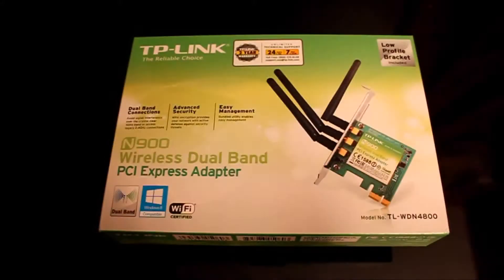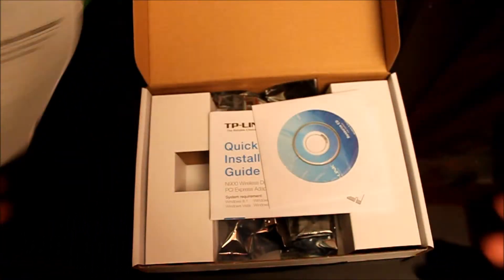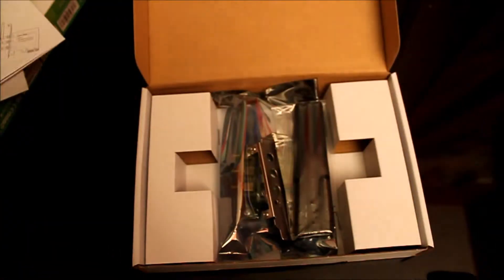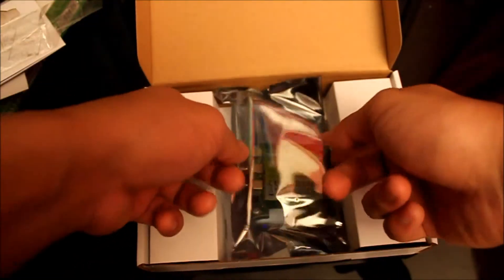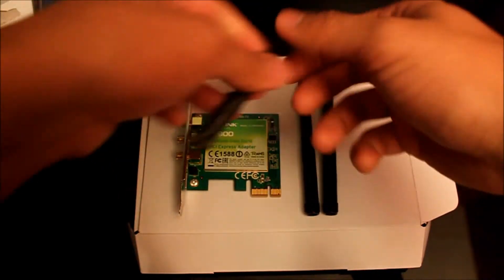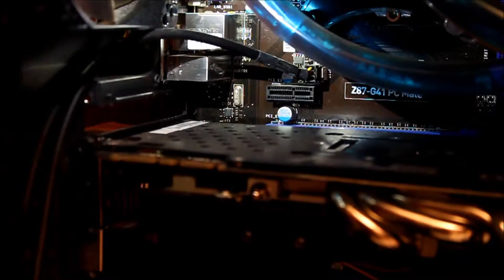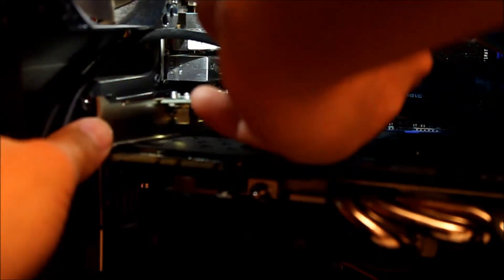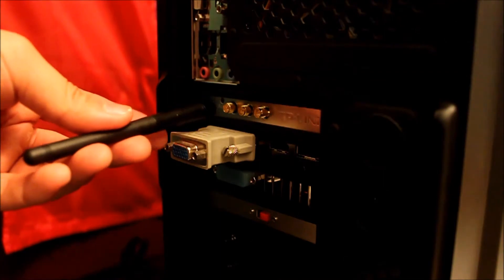TP-Link N900 unboxing/installation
features and benefits:
-5GHz band with less interference: delivers significantly improved performance for HDTV streaming or downloading
-3T3R MIMO technology provides robust high-bandwidth wireless transmission
-WPA/WPA2 encryption provide your network with active defense against security threats
-Bundled utility enables very easy management
-Compatible with 802.11a/b/g/n products